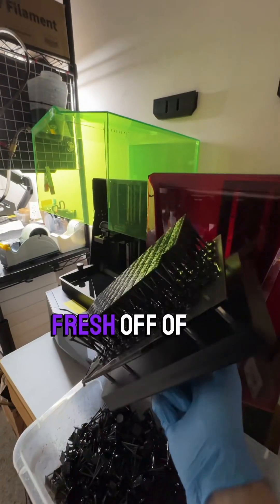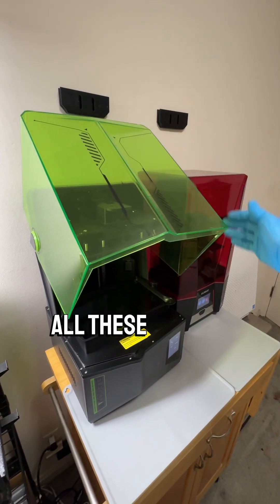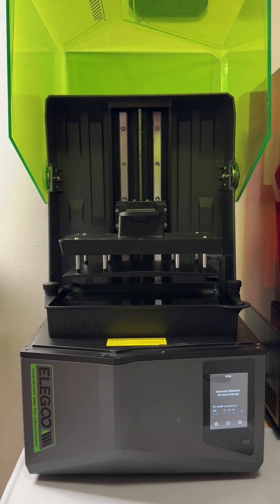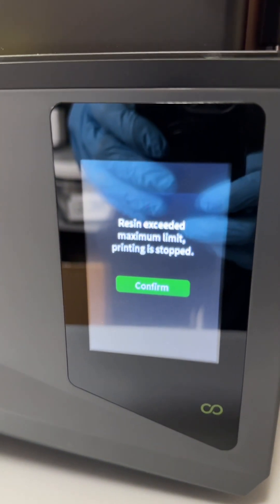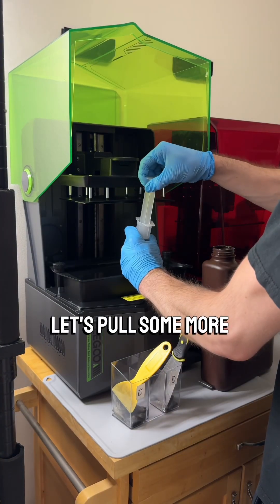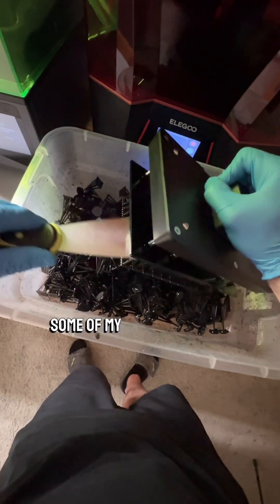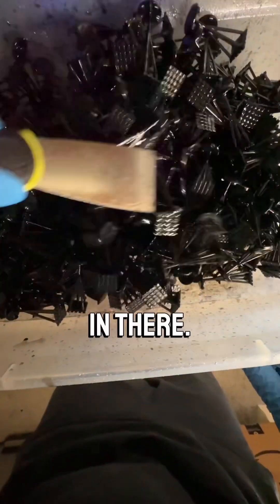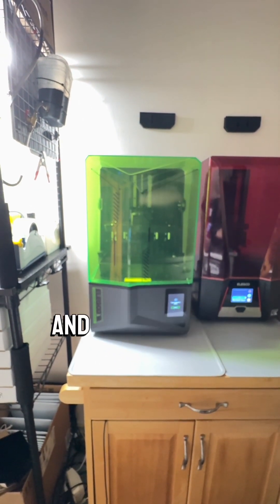Elegoo Saturn 4: GREAT yet DUMB — Fast Resin 3D Printer — auto leveling, flip top lid